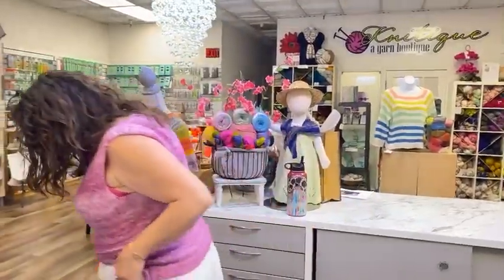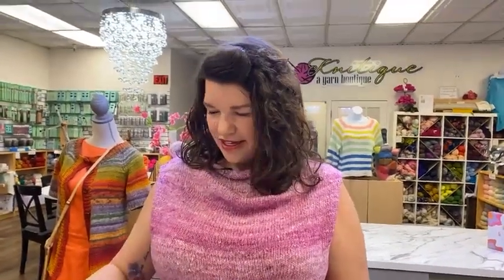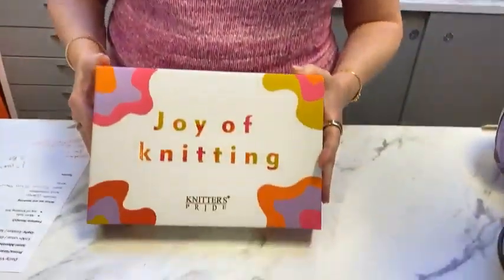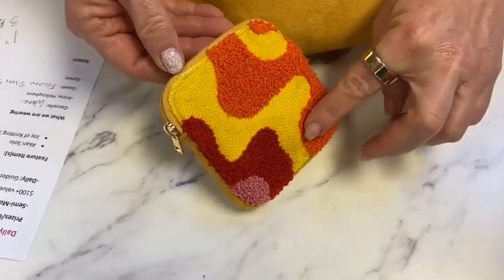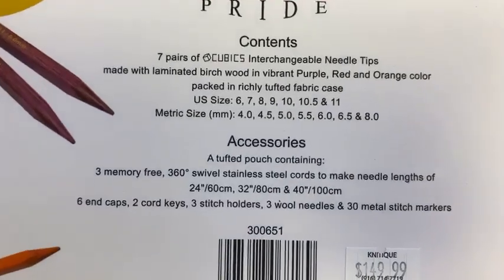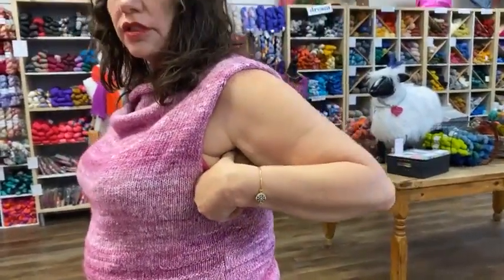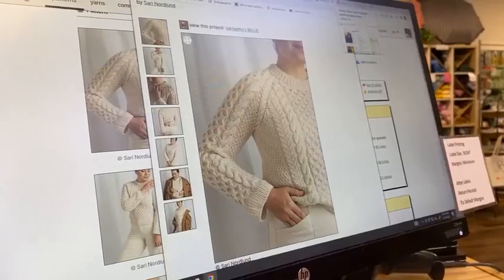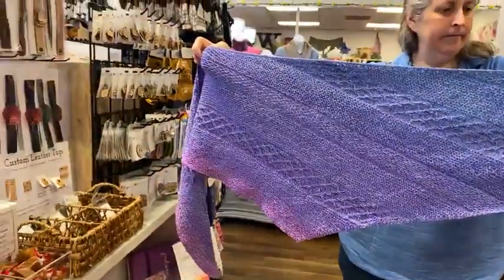Introducing Akari Solo by Noro Yarns.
Introducing Akari Solo by Noro Yarns, a soft and luxurious worsted weight multi-fiber blend featuring organic silk and cotton.
The name Akari translates to "light" or "glimmer" in English, reflecting the beautiful sheen that the silk adds to the yarn.

Perfect for multi-season garments, this gorgeous lightweight blend brings Noro to warm-weather projects. Cotton and silk create breezy sweaters and shawls with a stunning drape, while the tonal colors gradually fade over the fabric.

Be sure to click on each color to see how beautifully Akari knits up!

Grand prize
Mystery item from la Biene Aimee
and
Twist and Turns pattern
with a skein of DIC Smooshy Cashmere

Daily prize
Guidon Cowl

Joy of Knitting Lmtd IC Gift Set - Knitters Pride

Upcoming Classes via Zoom
All our classes are recorded. Therefore, even if you are unable to attend the scheduled session, you need not worry as you can still learn and gain all the knowledge and techniques covered. We will send you a recording link after the class concludes, which will be promptly delivered to your inbox.

Instant Gratification Scarf - $5 Class! via Zoom

Danielle
Wane

Anna
Heliosphere

Susan
Frozen Silver